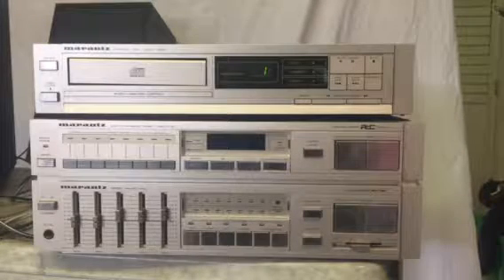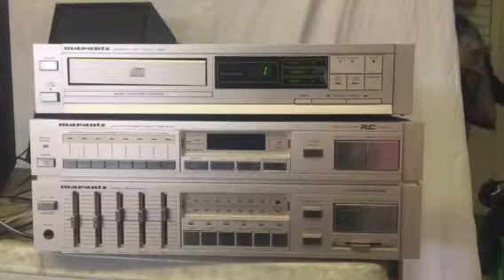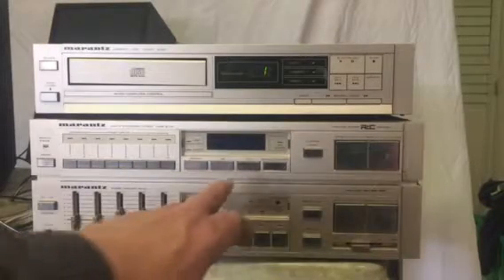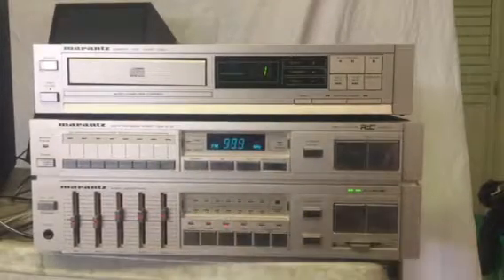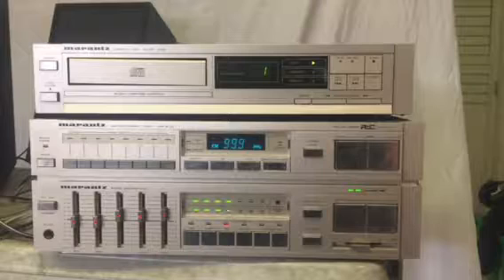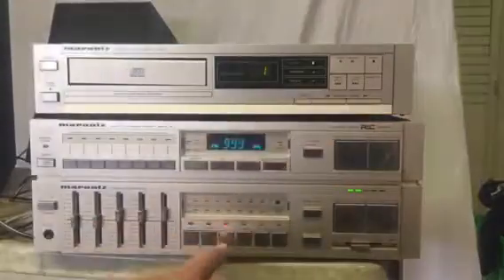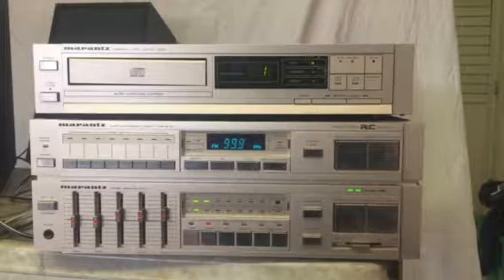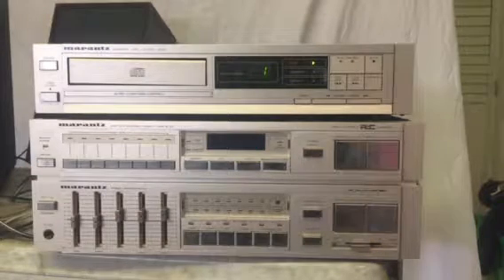Marantaz vintage Tuner Amp st 100 Compact Disc player CD40 Works Gre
Marantaz vintage Tuner Amp st 100 Compact Disc player CD40 Works Great